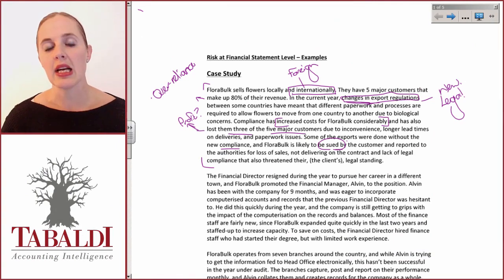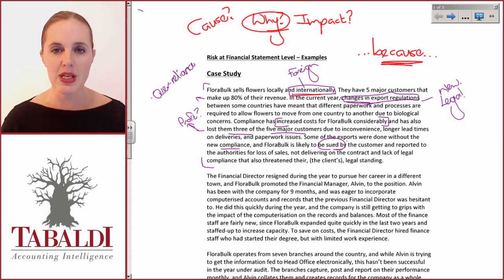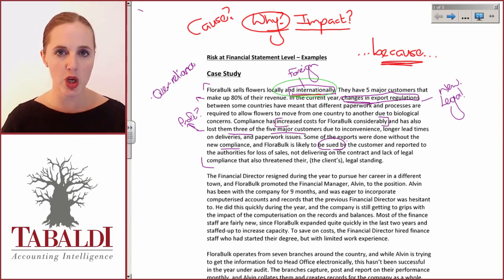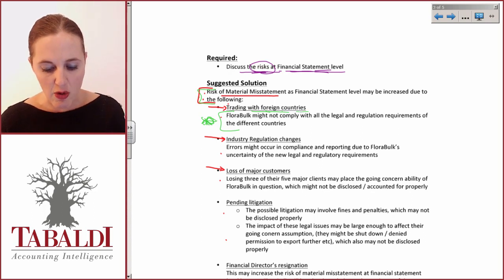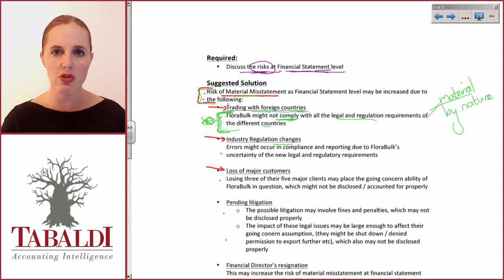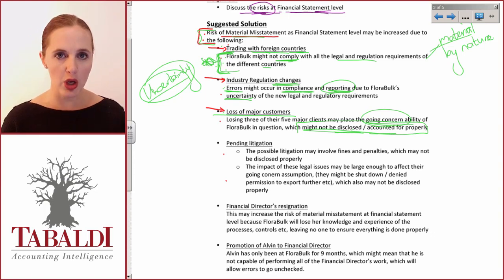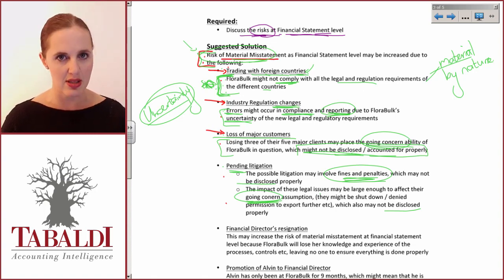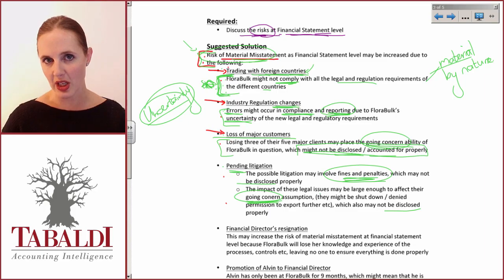CTA Audit Communicating Risks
Auditing students often struggle to communicate their risks. Here's a video explaining what you need to communicate and how (taken from a class example in Tabaldi's Auditing course). AUE4861 & AUE4862